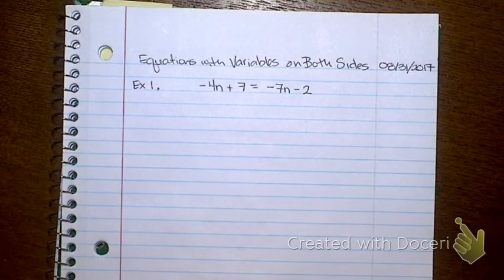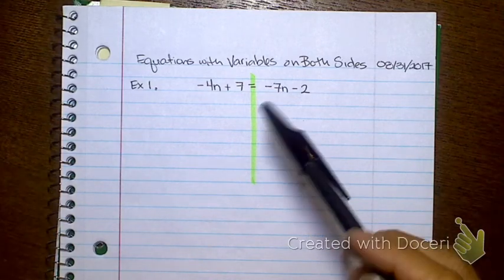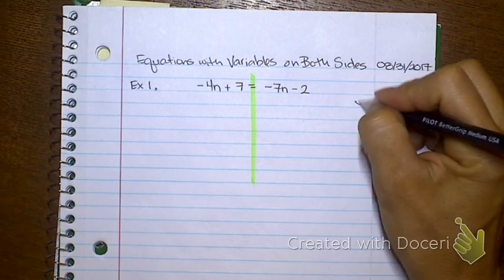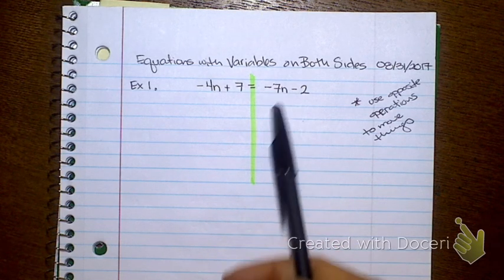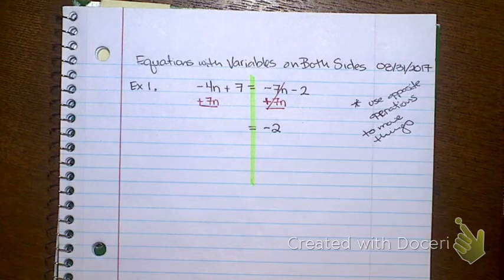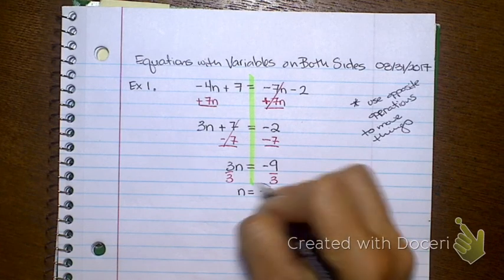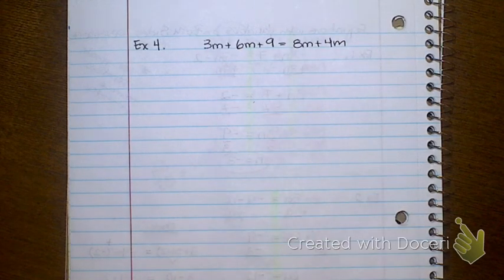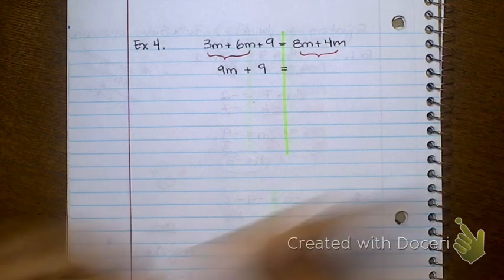B4-Equations with Variables on Both Sides